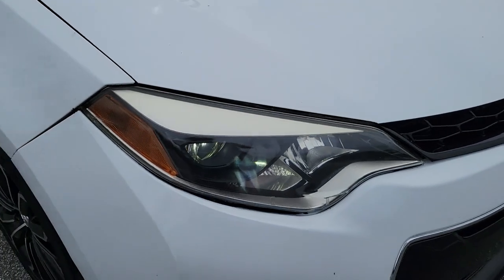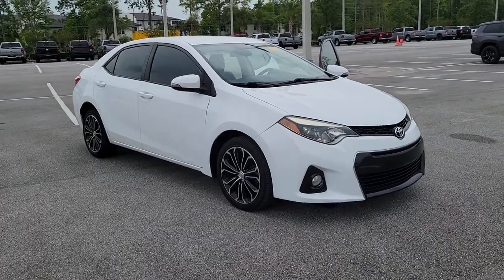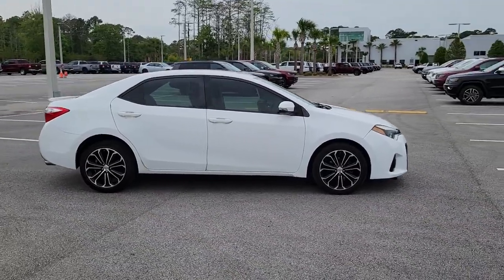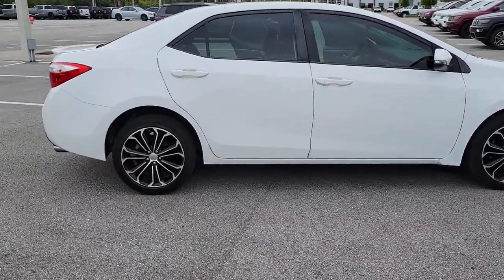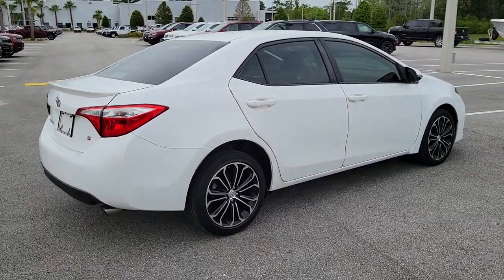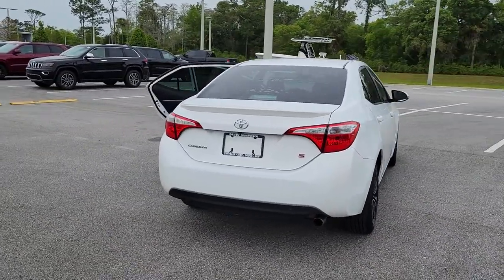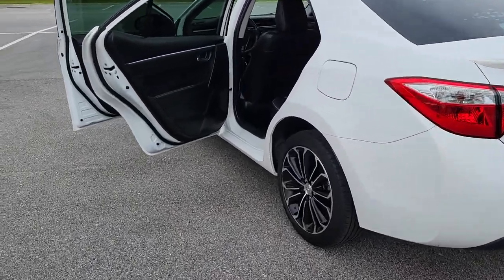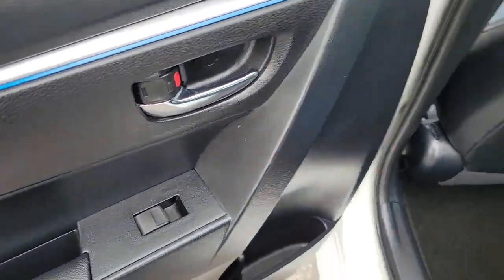2014 Toyota Corolla New Smyrna Beach, Port Orange, Daytona Beach, Deltona, Sanford, FL W122926C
White Used 2014 Toyota Corolla available in New Smyrna Beach, Florida at New Smyrna Chrysler. Servicing the Port Orange, Daytona Beach, Deltona, Sanford, FL area.

CARFAX One-Owner. White 2014 Toyota Corolla LE FWD CVT 1.8L I4 DOHC Dual VVT-i **Serviced Here**, Backup Camera, Bluetooth, 16 x 6.5 Steel Wheels, Panic alarm, Remote keyless entry, Steering wheel mounted audio controls.Recent Arrival! 29/38 City/Highway MPGAwards:* 2014 KBB.com 10 Tech-Savviest Cars Under $20,000 * 2014 KBB.com 5-Year Cost to Own Awards * 2014 KBB.com Best Resale Value Awards